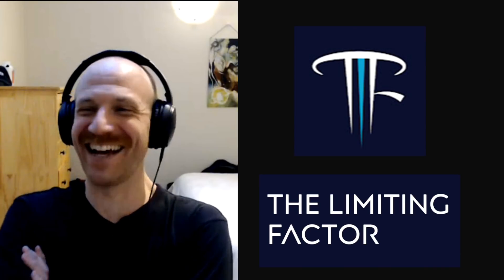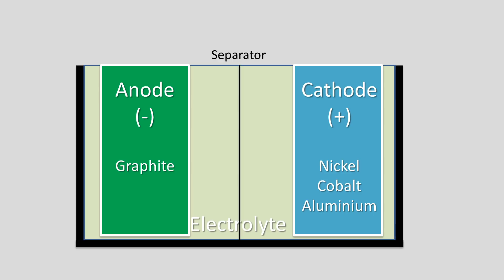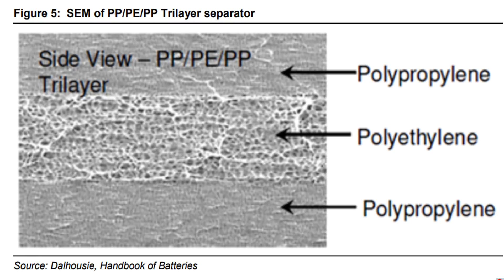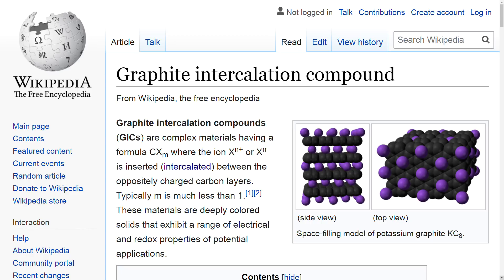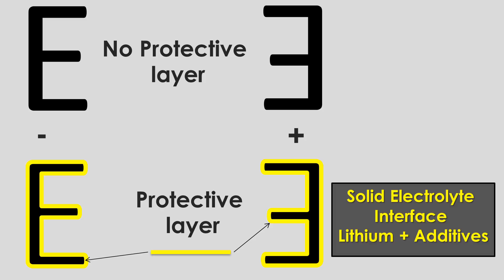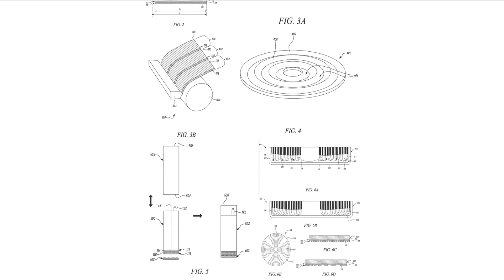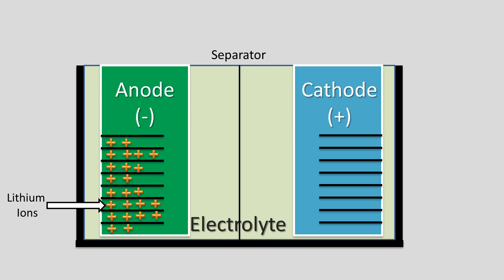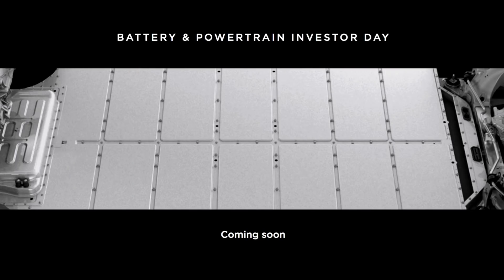Battery Basics In-depth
Battery Basics with the EV Stock Channel and the Limiting Factor

Long Tesla

Long Tesla